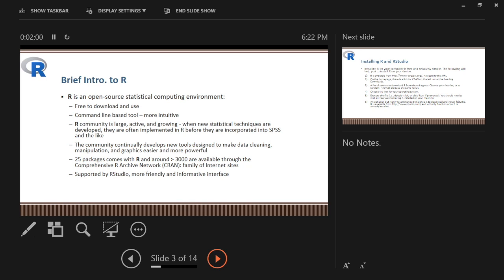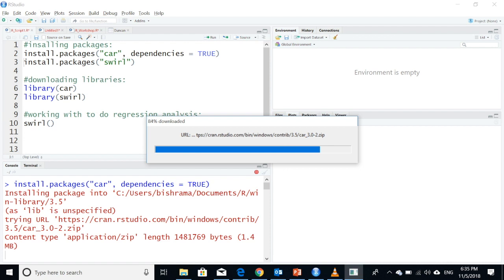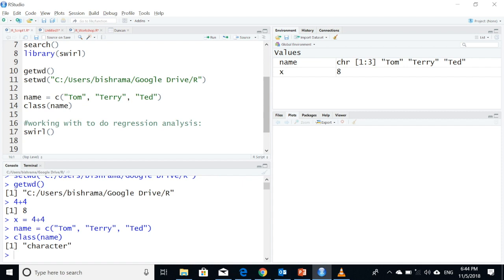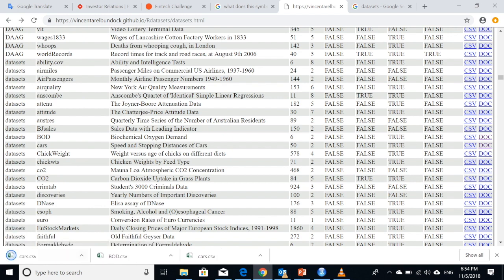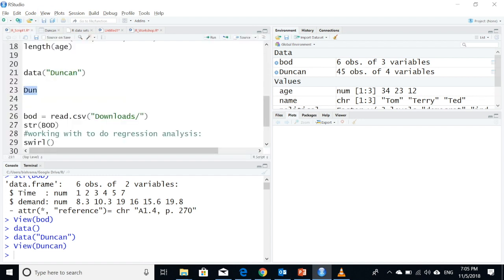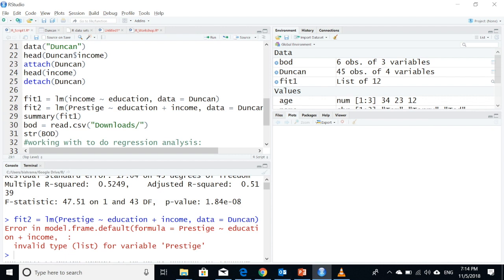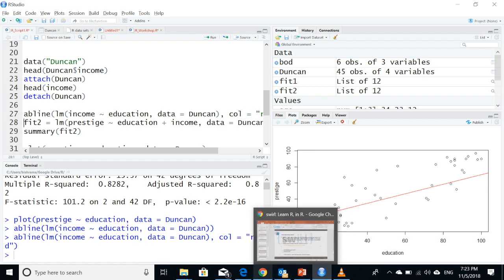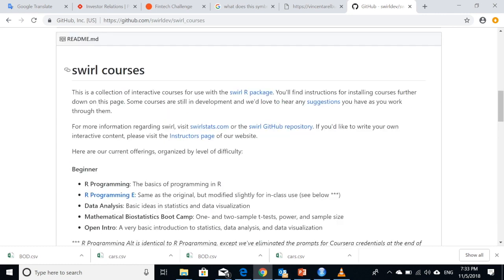Swirl و R مقدمة إلى لغة - Introduction to R and Swirl -Dr.Mousa Albashrawi - الشرقية داتا جيكس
This workshop will provide you with a hands-on tutorial on how to use R. In Particular, will include setting up R script and working directory, implementing the necessary packages, defining the types of data, reading data into R, working with data frames, regression analysis in R, and lastly introduction to Swirl (an interactive learning environment).

Speaker: Dr. Mousa Albashrawi from King Fahd University of Petroleum and Minerals